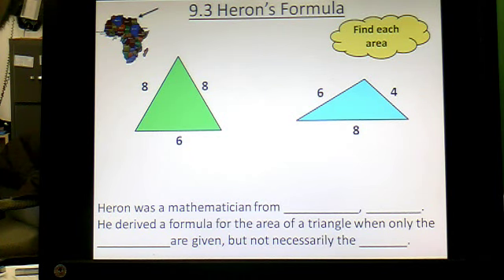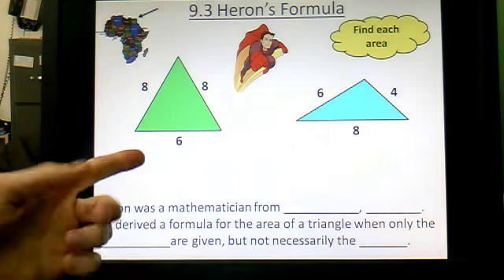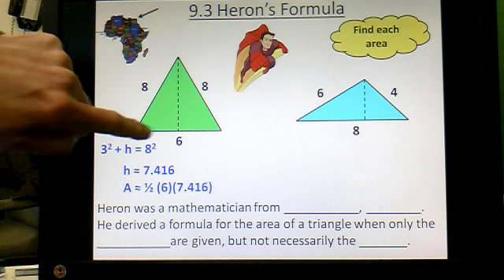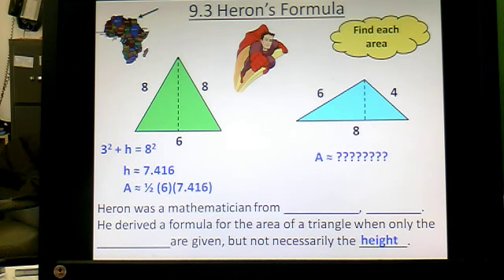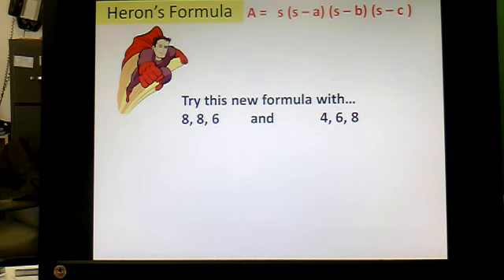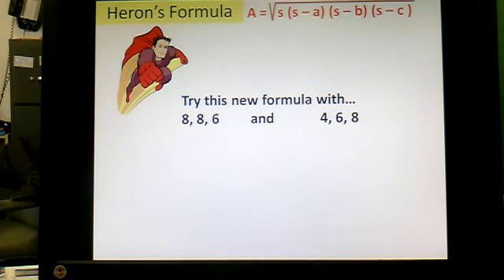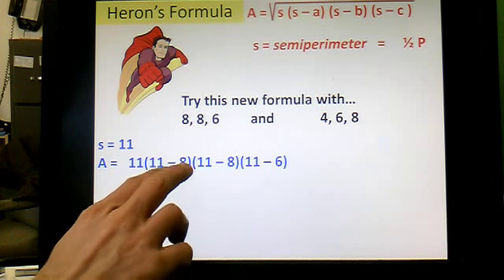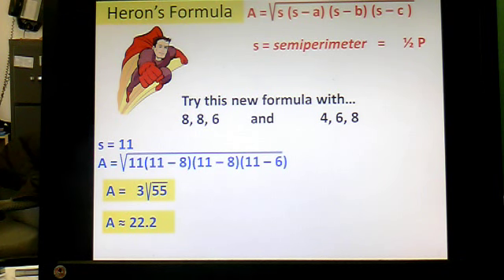9.3 Heron's formula part 1